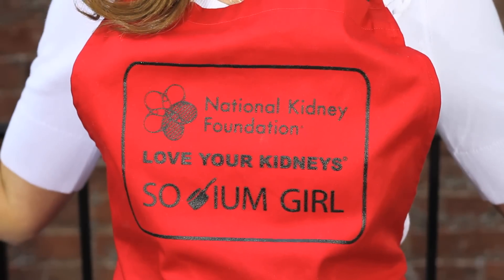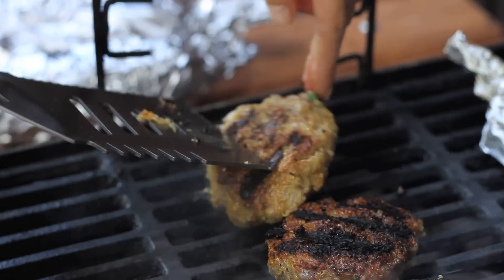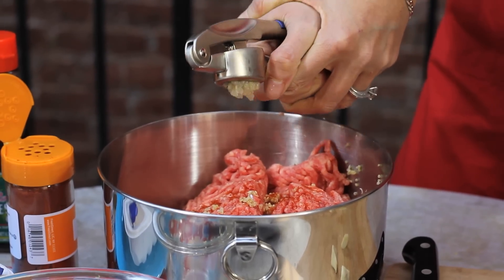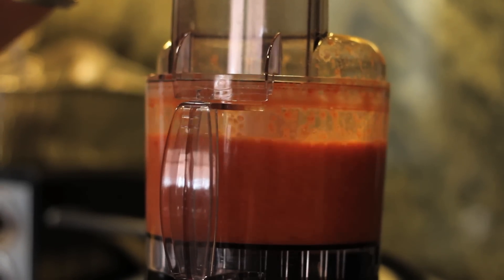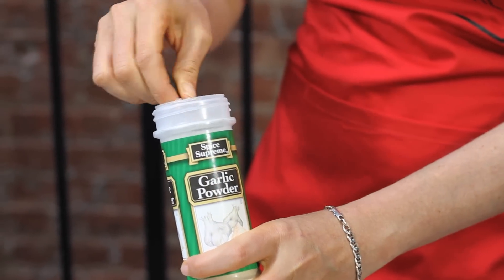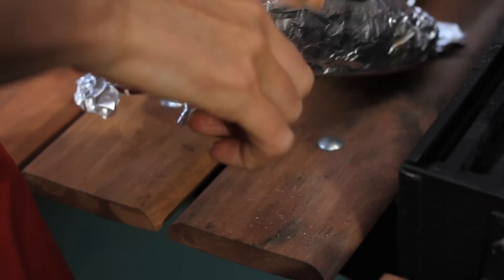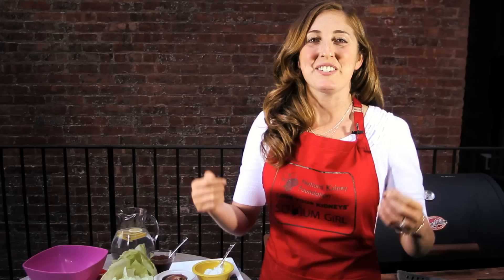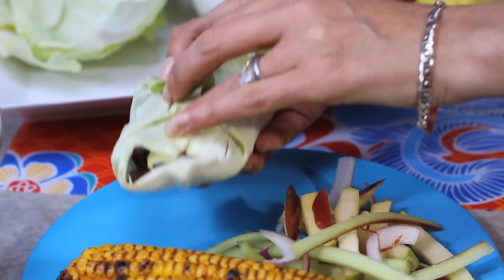Sodium Girl Cooks Up Kidney-Friendly Summer Foods